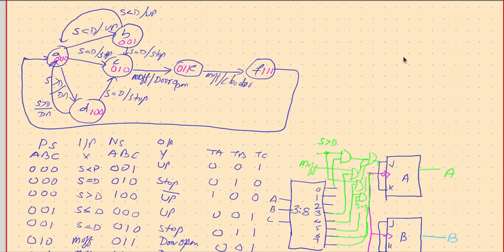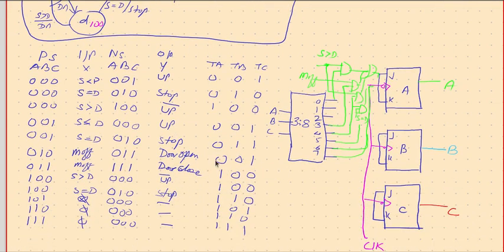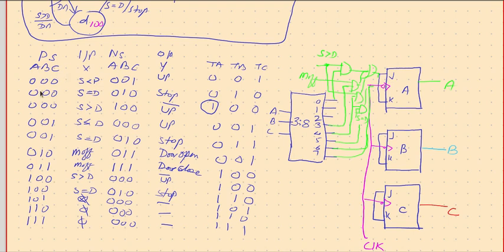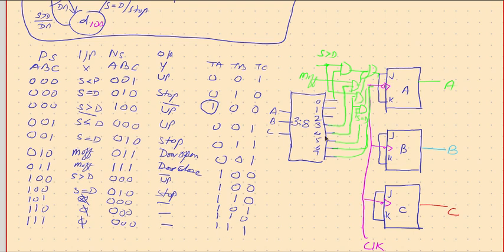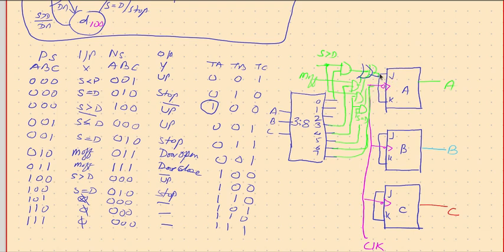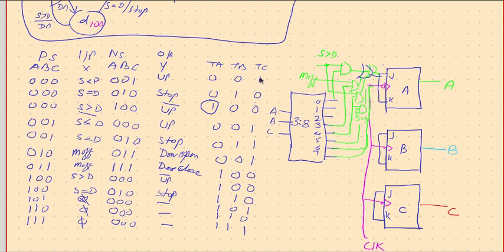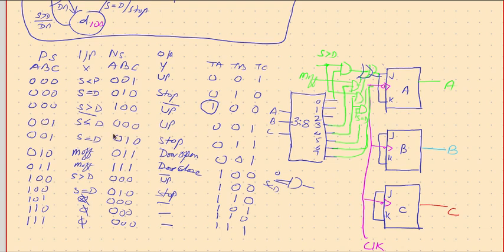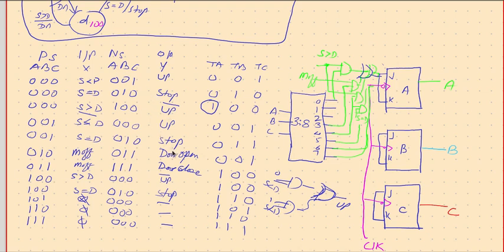IC Digital Seq Circuits Sync ec4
State table and final implementation of an elevator controller for 4 floor building